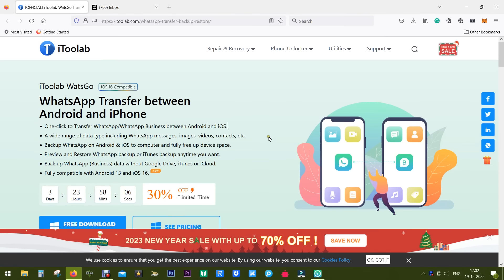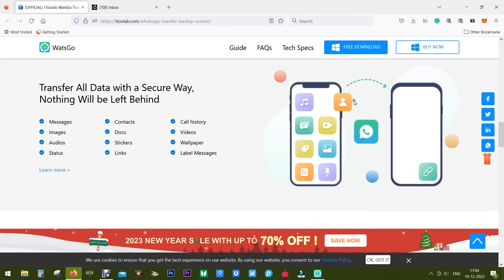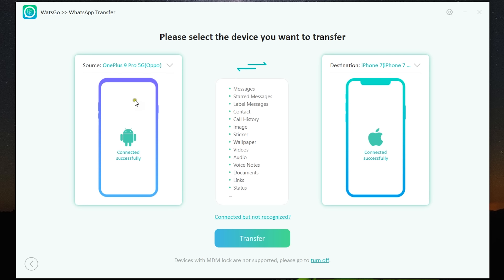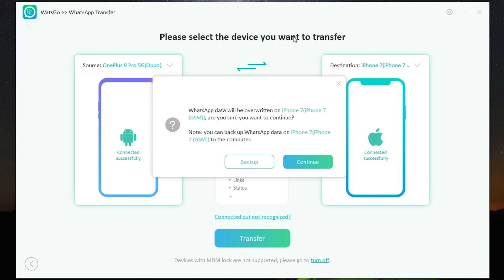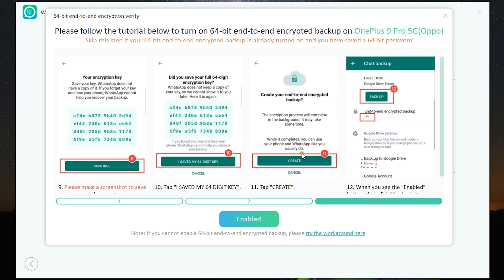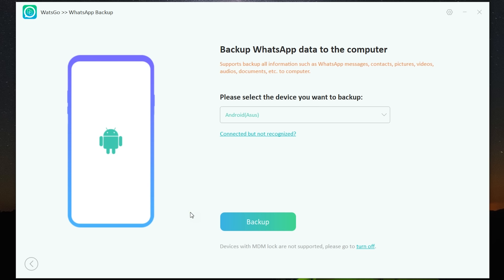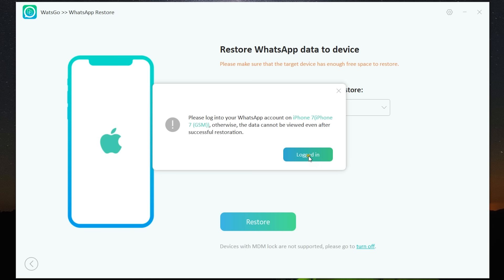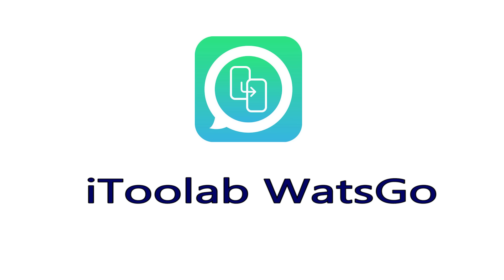How to Transfer WhatsApp from Android to iPhone without factory resetting iPhone!✔️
Move to iOS not working?  One-click to transfer WhatsApp between Android and iPhone - iToolab WatsGo:

iToolab WatsGo is the ultimate software to transfer WhatsApp data like texts, images, photos, videos, audio etc from Android to iOS and iOS to Android. The software supports the latest iOS 16 and Android 13, so your latest iPhone 14 series is supported by this WhatsApp data transfer app.